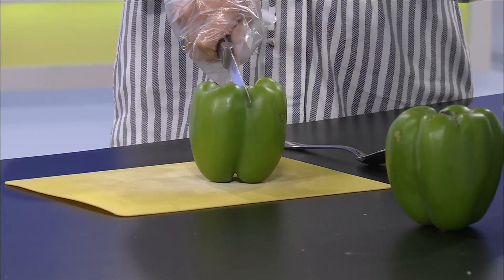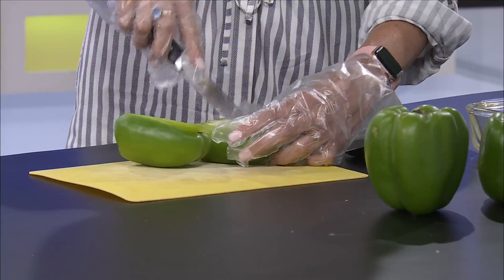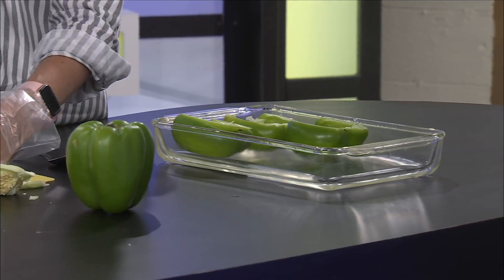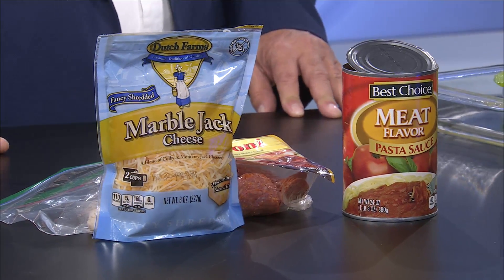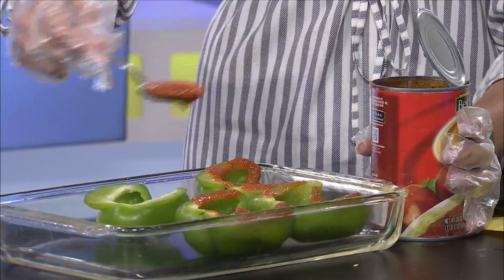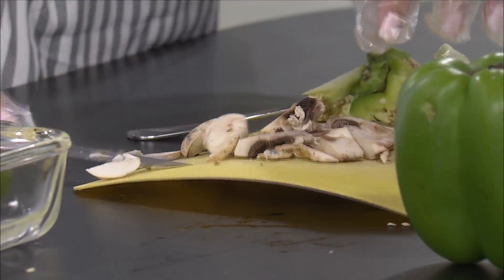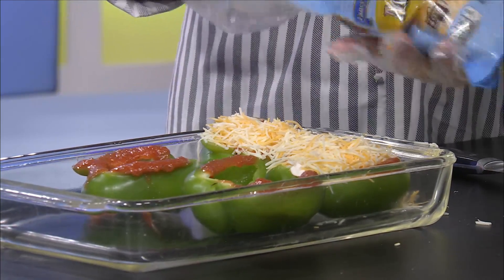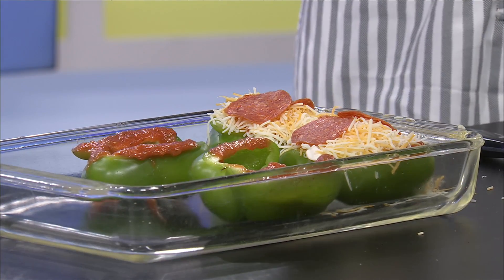Bell Pepper Pizza Recipe with Cami - 6/5/20